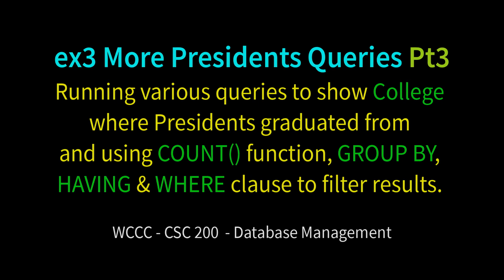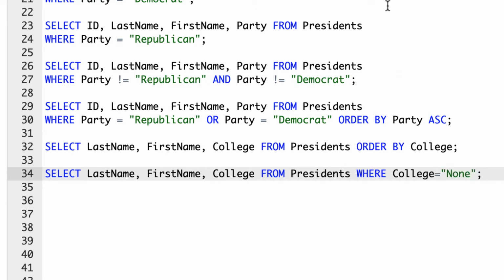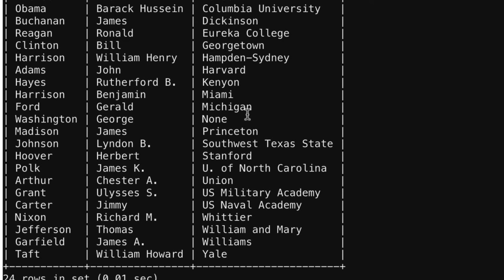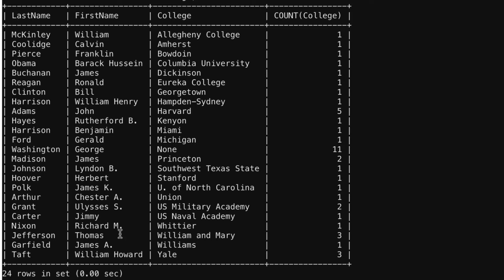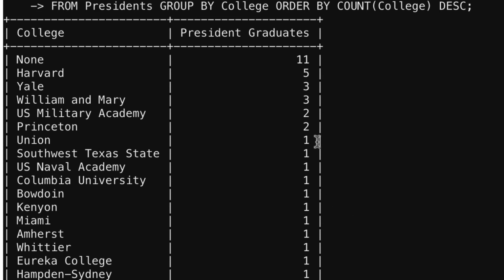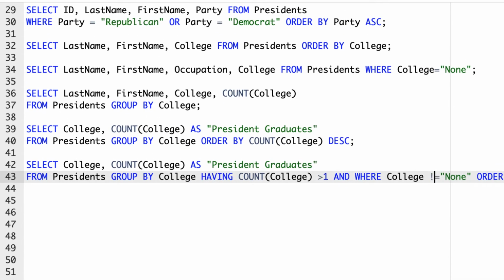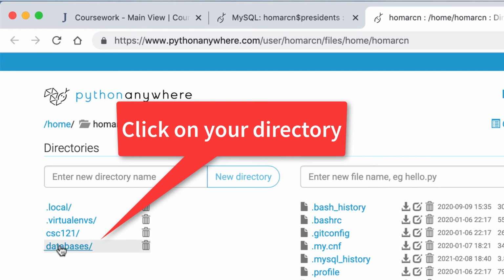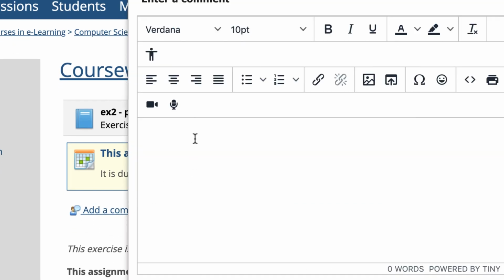CSC200 More Presidents Queries pt3 (ex3)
Running various queries to show College where Presidents graduated from
and using COUNT() function, GROUP BY, HAVING & WHERE clause to filter results.